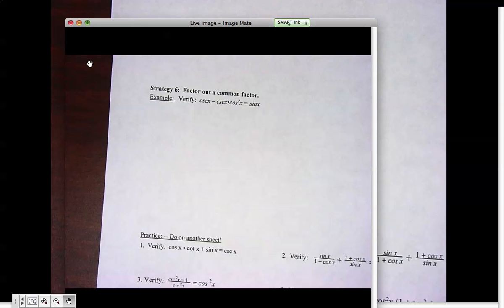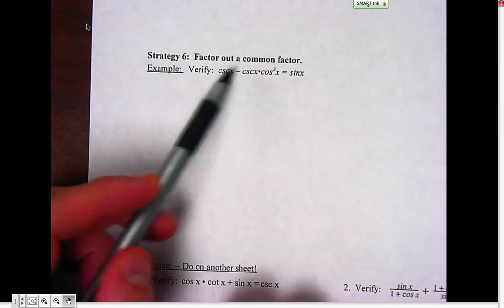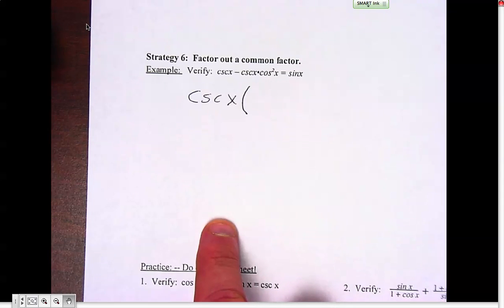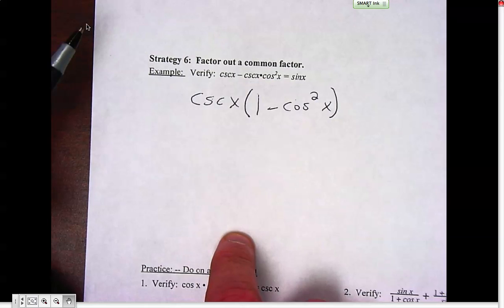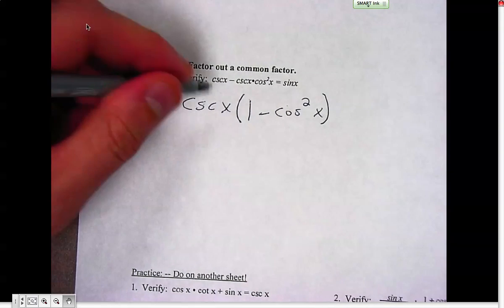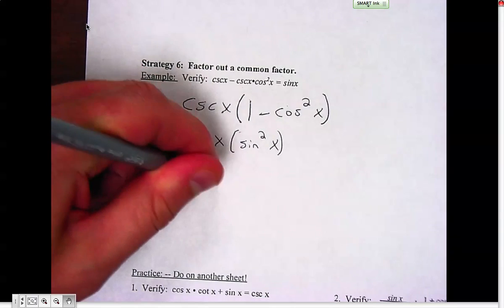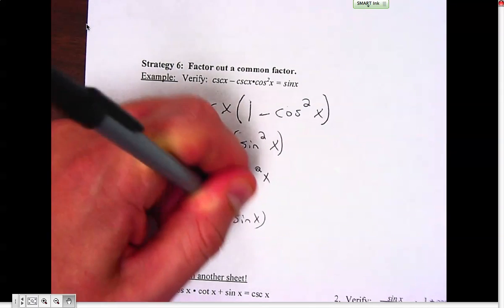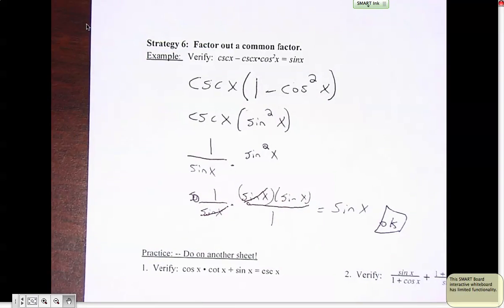Strategy 6 Trig Identities